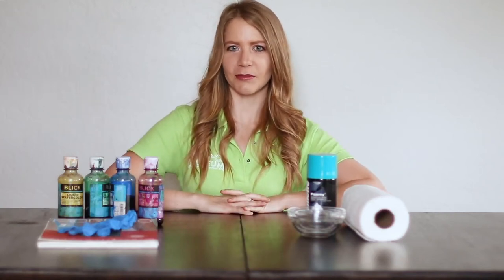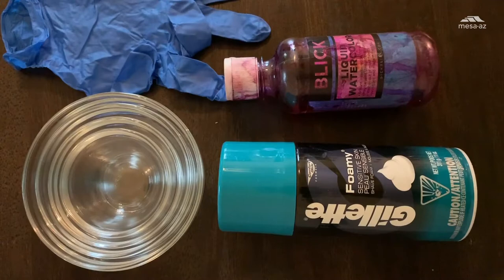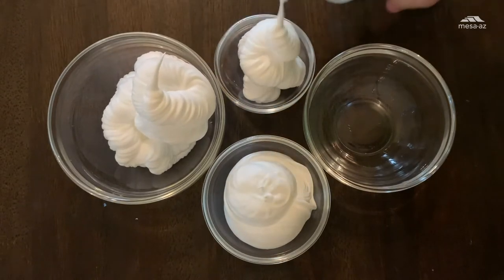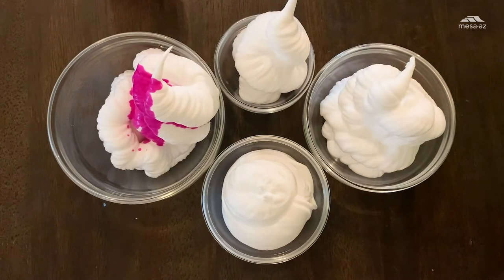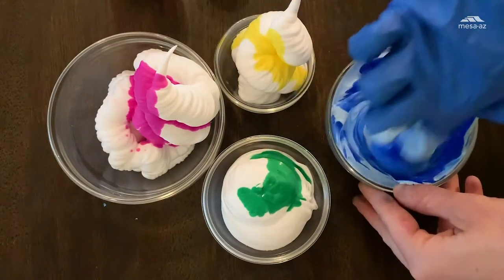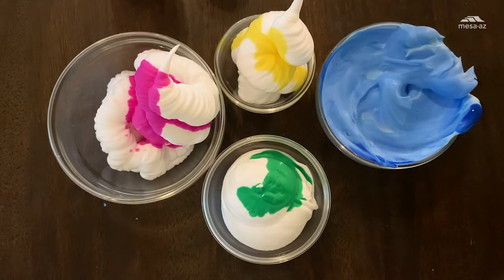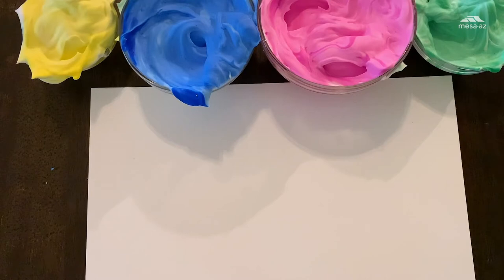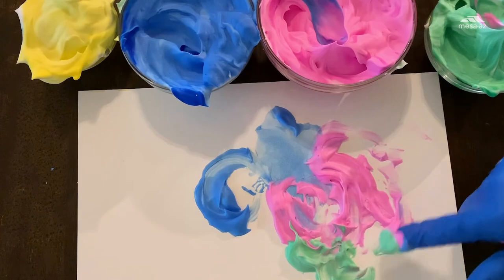DIY Foam Finger Paint Tutorial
If you’ve visited the museum, you‘ve likely had the opportunity to make art with our cool foam finger paint. Since not everyone has access to that in their own craft room, we decided to show you how to make your own with supplies you likely have around the house or could easily purchase.

This at-home idea comes from Gallery Educator Rebecca Cameron, one of several talented team members at the i.d.e.a. Museum. Gallery educators help create activities featured in our museum's exhibitions and school tours. Learn more about Rebecca via Bexx Fine Art.

The i.d.e.a. Museum located in downtown Mesa, Arizona provides opportunities for families and children of all ages to embark on new experiences incorporating science, technology, engineering, art and math (STEAM). Each year, we inspire 90,000 children in Mesa and the Phoenix metropolitan area through exhibitions and activities focused on supporting early learning, nurturing creative thinking and engaging families. Plan your trip to the i.d.e.a. Museum. The museum is open every day, except Mondays.